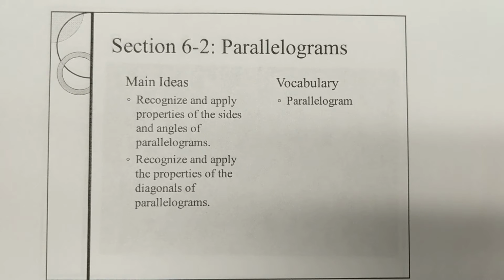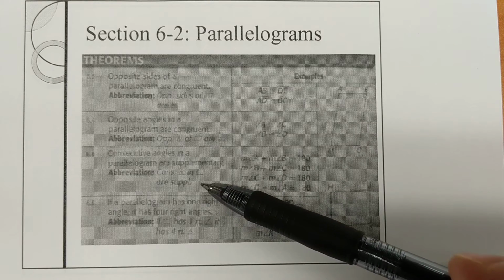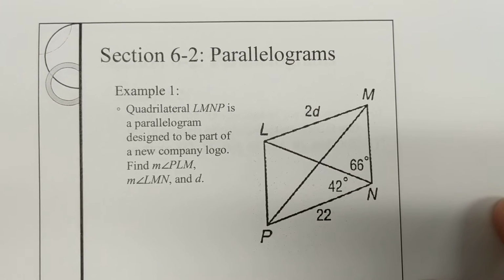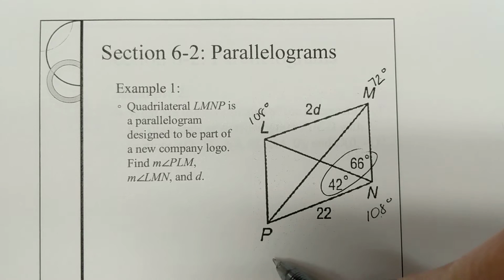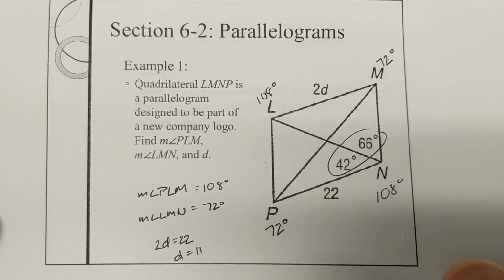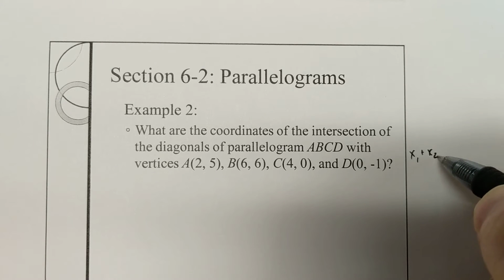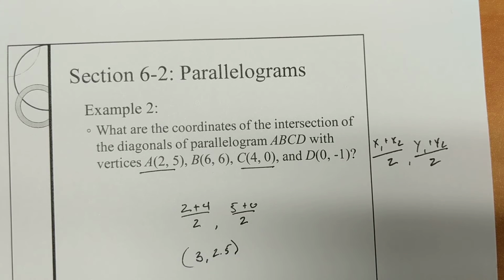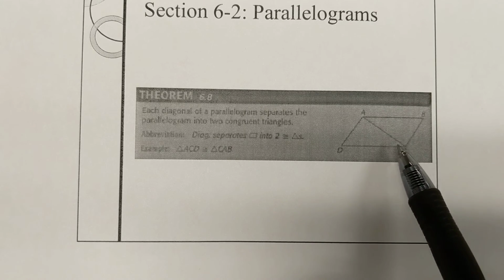Geometry Section 6-2